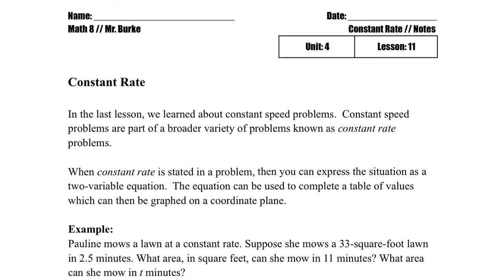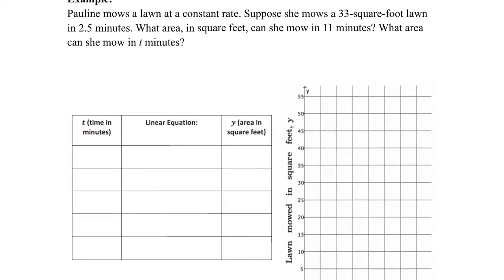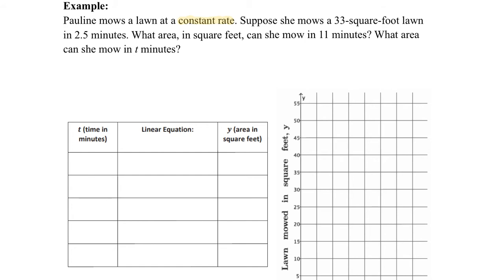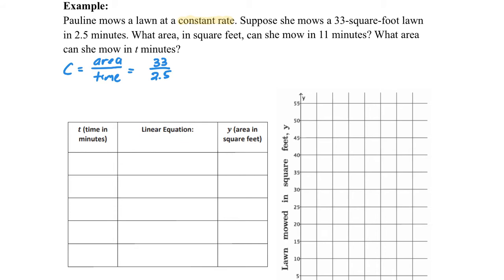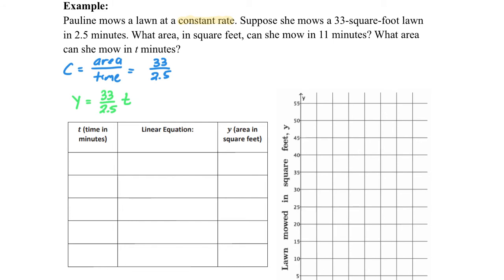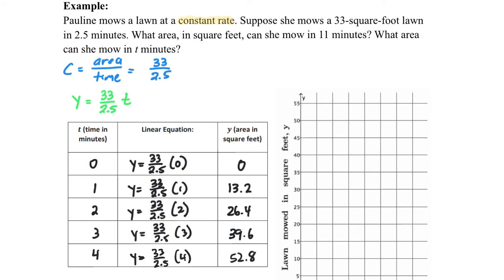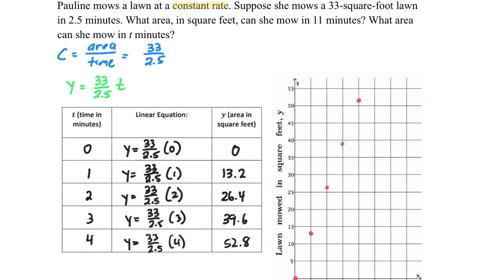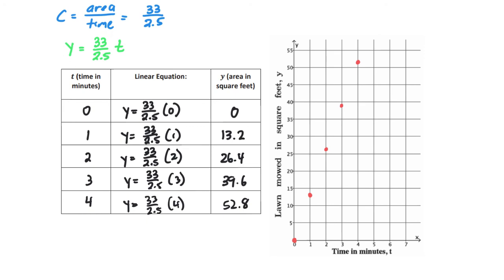U4L11 - Constant Rate - Notes.mp4